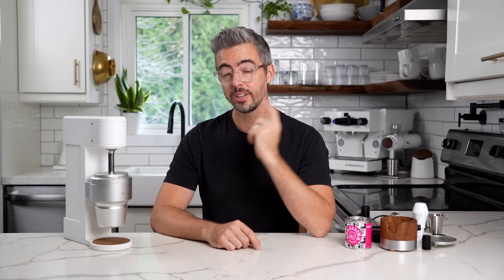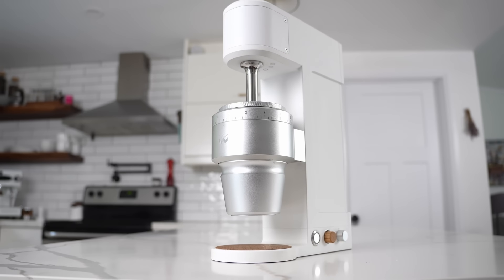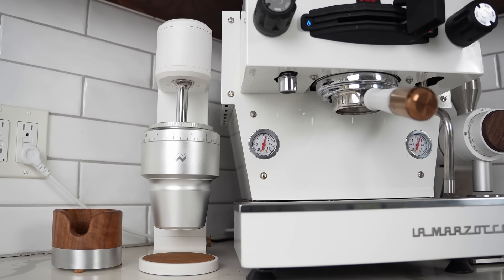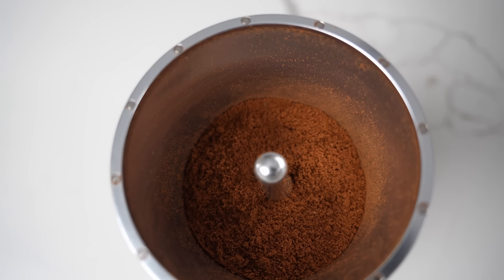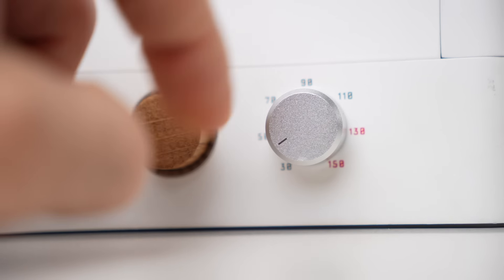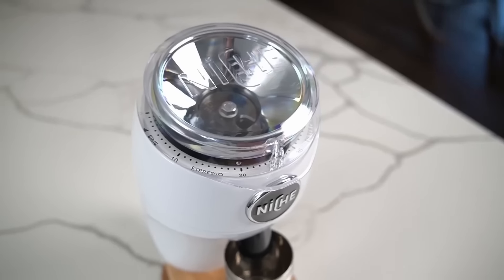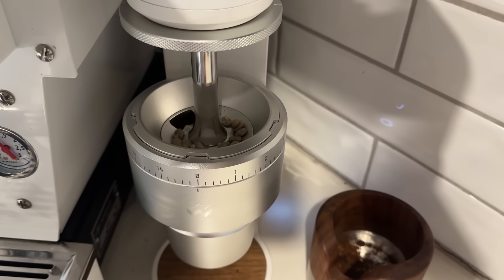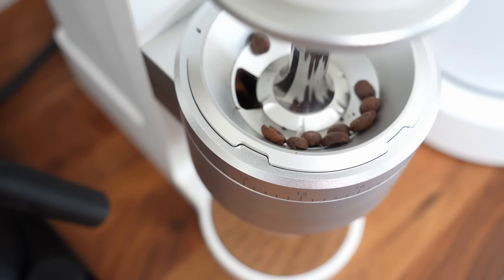Weber Key Mk2 - The Best Conical Grinder??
The Weber Key MkII promises BIG in a tiny footprint and with giant 83mm burrs. Can it deliver on par with it's price? How does it compare to flat burr grinders? What about alignment issues? Can it do both espresso and pour over/filter coffee?

Let's dive into the Key Mark 2 by the iconic Weber Workshops in this review.

(Use DADDYGOTCOFFEE)

0:00 - Key Mark II
0:25 - Overview
1:24 - About Weber Workshops
1:58 - Let’s go WAY Back
3:27 - Making Espresso with the Key
5:20 - Taste Test
6:08 - Flat Vs Conical Burrs
6:50 - 83mm Mazzer Profile
8:01 - Particle Size Distribution
8:40 - Shake that Thang
10:08 - RPM - Wait.. What??
12:13 - Tests
12:15 - Volume
12:29 - Burr Seasoning
12:47 - Retention
13:29 - Fidelity on Espresso
14:03 - Grind Time
14:12 - Size
14:24 - Performance on Pour Over
14:54 - Performance on Immersion Brewing
15:09 - Overcoming the MkI Legacy
15:50 - Stalling Stress Test
16:02 - Alignment Ace?
17:58 - Good Signs!
18:16 - Quirky Cons
20:24 - Should Consider One?